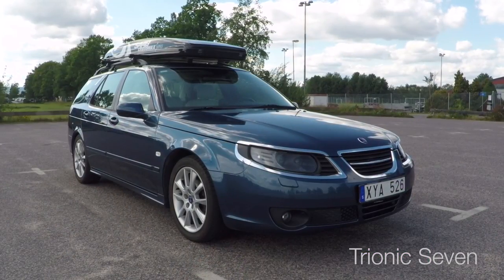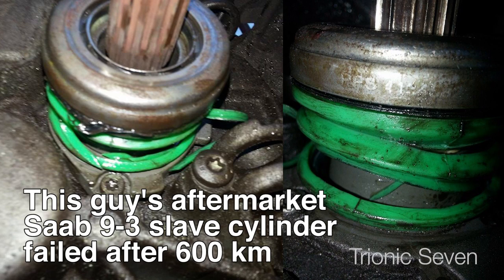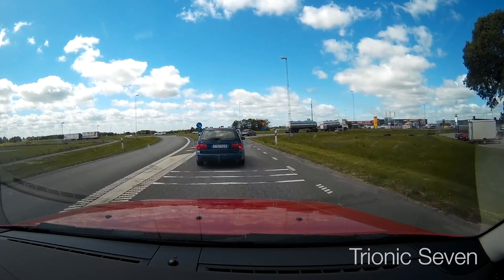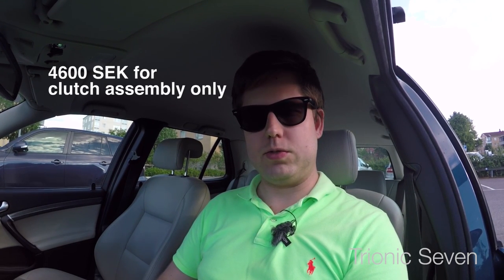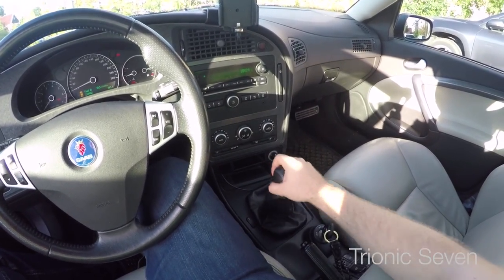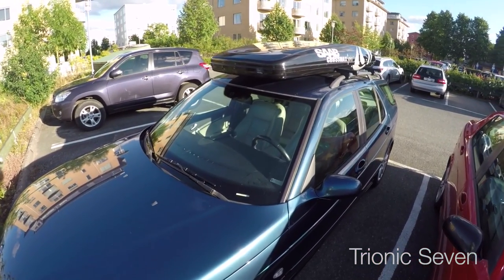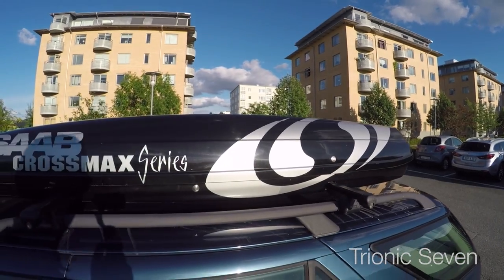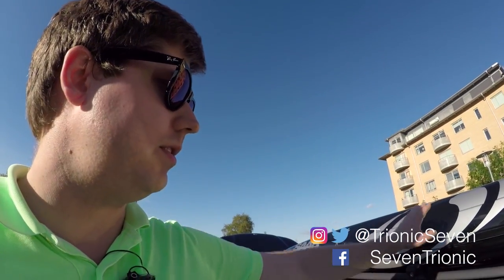The Clutch Failure That Nearly Killed Our Saab (Story Time!) - Trionic Seven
Suddenly there was a metallic noise from the clutch, and we suspected the throwout bearing. It turned out to be much worse than that. In addition, we replaced the rear trailing arm bushings and the shift lever bushings. We put in a new Saab 9-5 Aero clutch and pressure plate including an OEM slave cylinder/throwout bearing.

Car: 2006 Saab 9-5 2.0t Biopower Vector in Fusion Blue.

I also show the Saab Crossmax Roofbox and what happed to our DI cassette (fault code P1334, P1312).

Swedish: I denna film berättar jag om vad som hände med vår 9-5 kombi sommaren 2017. Ett plötsligt fel på kopplingen vilket vi trodde var slavcylindern men som visade sig vara mycket värre. Jag pratar om Maptuns växellänkagebussning, A-bussningarna från Powerflex, vår nya Saab Crossmax takbox samt problemen med tändkassetten.